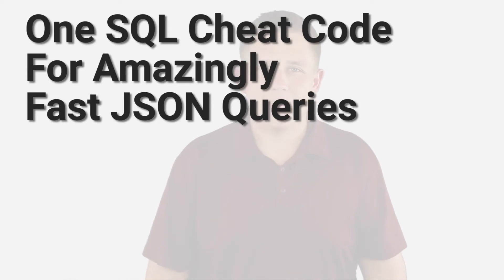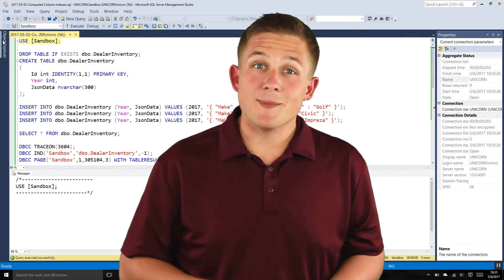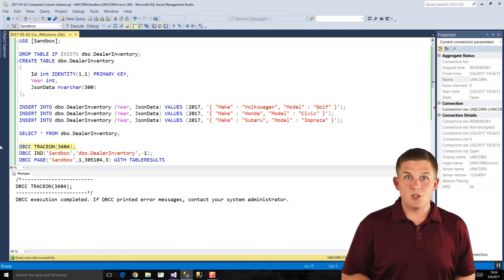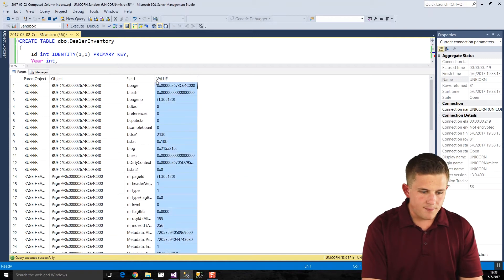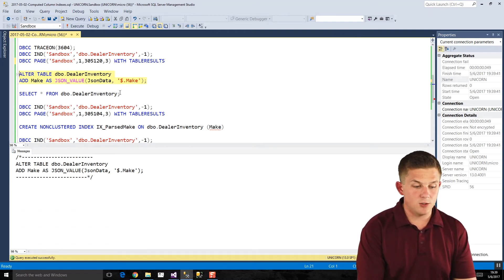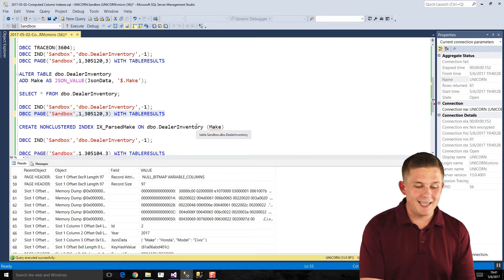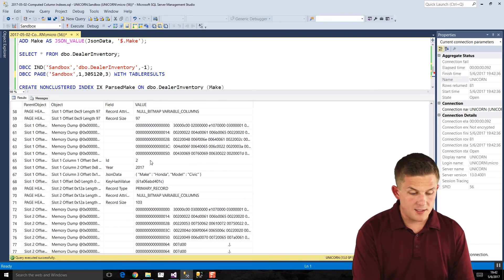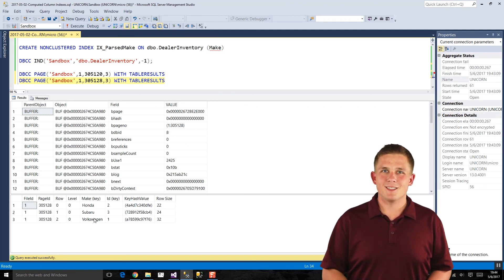One SQL Cheat Code For Amazingly Fast JSON Queries - SQL JSON Index performance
How non-persisted computed column indexes make your JSON queries high performance.

Did you know that non-persisted columns actually get saved to the index pages?  This makes JSON querying incredibly fast in SQL Server.

Want to receive the latest weekly blog posts and videos in your inbox?